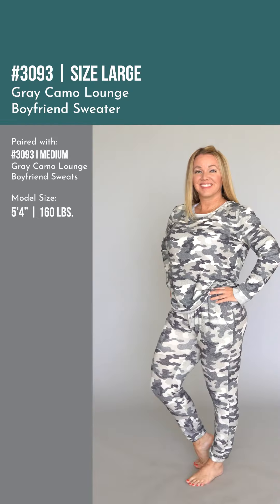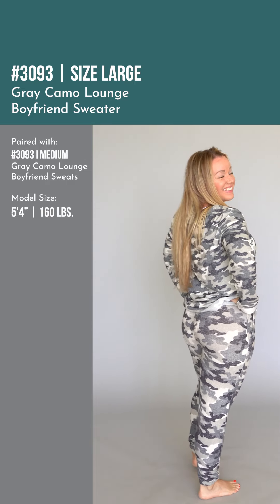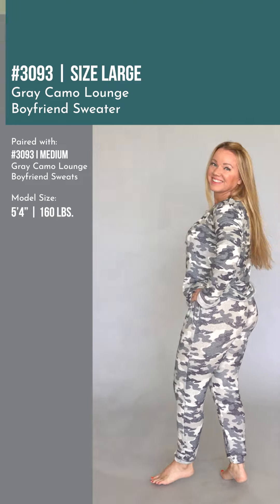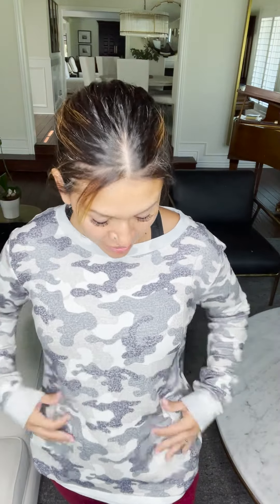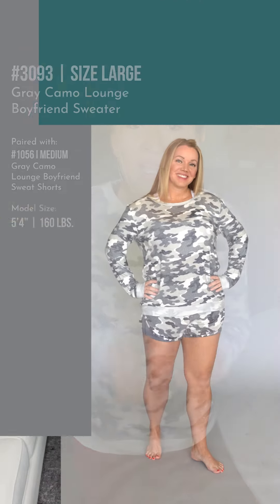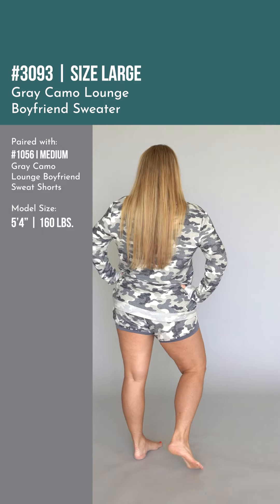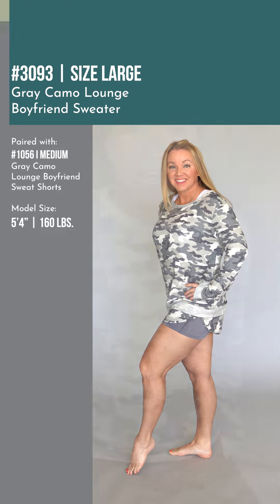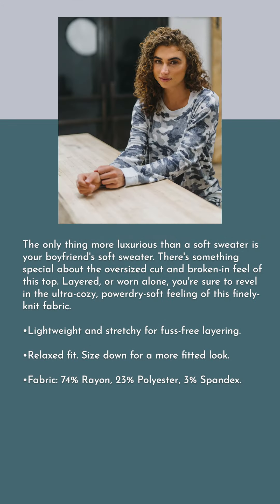Activewear Review: Gray Camo Lounge Boyfriend Sweater #1839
The only thing more luxurious than a soft sweater is your boyfriend's soft sweater. There's something special about the oversized cut and broken-in feel of this top. Layered, or worn alone, you're sure to revel in the ultra-cozy, powdery-soft feeling of this finely-knit fabric.

Dress it up or down; the open, crewneck collar layers well with button-downs, tanks or blazers. The stretchy, breathable technical knit fabric will keep you looking fresh and stylish, no matter what your day throws at you.

-Lightweight and stretchy for fuss-free layering.
-Breathable, fine gauge knit is quick-to-dry.
-Subtle bottom band offers a barely-there cling that adds shape and polish.
-Gentle cuffs can be worn down or pushed up to the elbow.
-Relaxed fit. Size down for a more fitted look.
-Fabric: 74% Rayon, 23% Polyester, 3% Spandex.